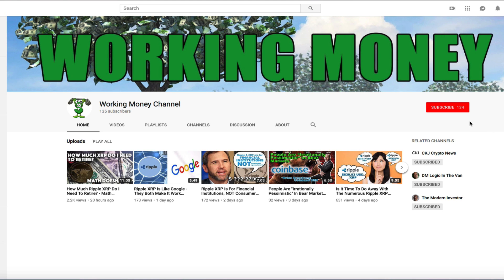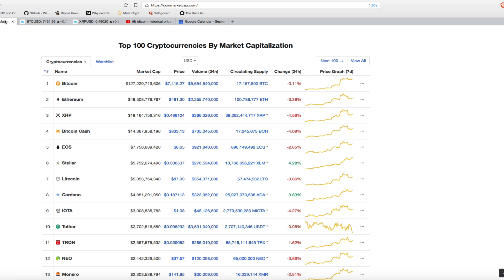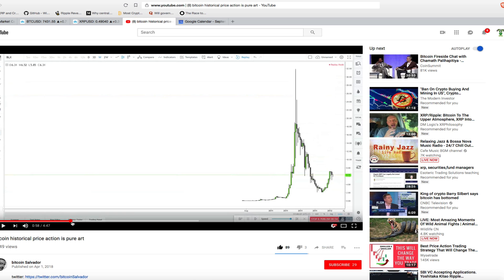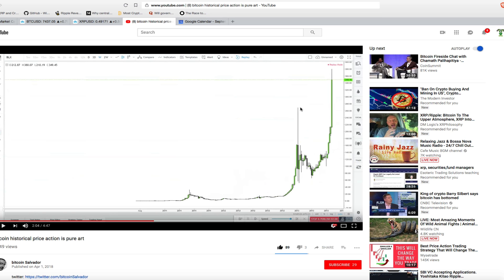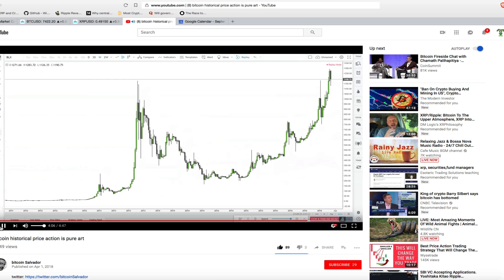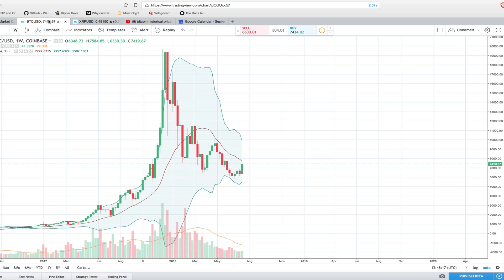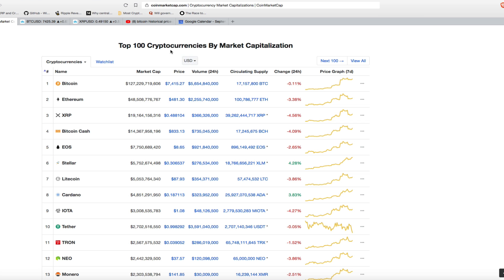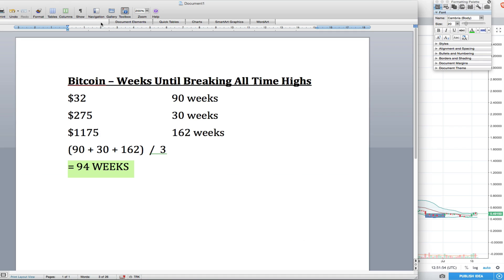Ripple XRP: When Is The Next Cryptocurrency Bull Run? Math Analysis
When will we see another cryptocurrency bull run? Let’s do the math and find out!

1BjPLyNgSyuxF19UrFCKVKbsBKuJmHWRUN

0xd22e542cb7486b989e104c3db2d27865b361a507